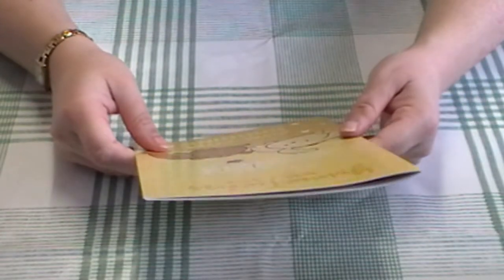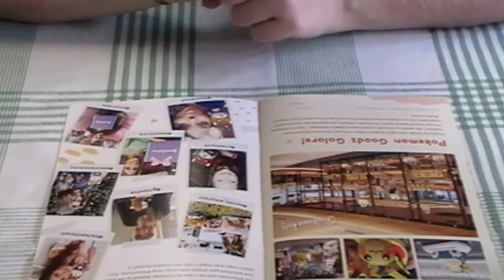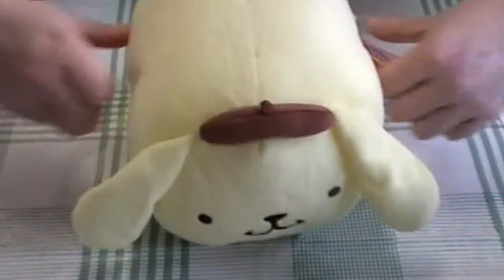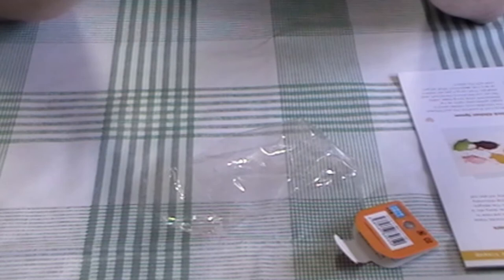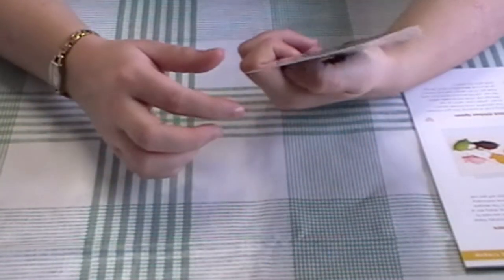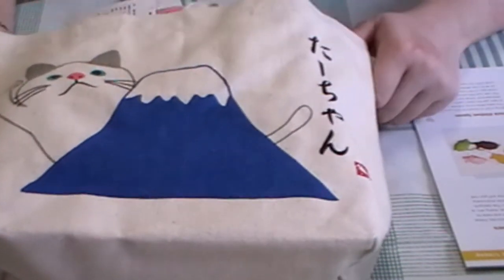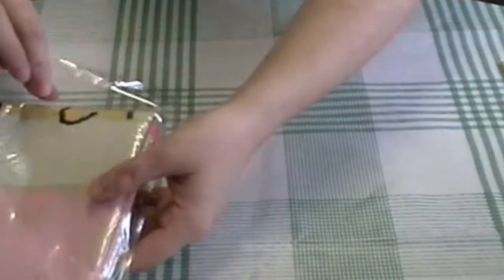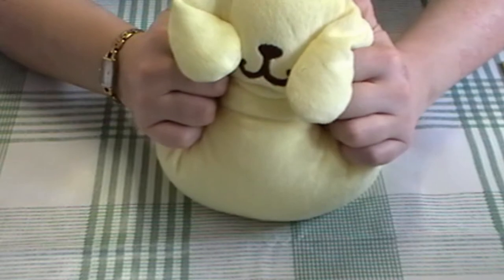~*ASMR*~ May 2018 YumeTwins Unboxing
So I did actually film this in May and had it uploaded and everything but for whatever reason I never made the video live.  I blame work because I have been doing a lot of extra and I have been tired.  My brain just forgot...sorry guys!

If you want this box:

(if you buy using this link you get $5 dollars off and so do I)

Even with the dud squishy I still think that this box is worth £26.00.  The items were nice but it seemed a little miss-mashed.  If the tote and the squishy were not included this box was basically worthless!

I think the plush is my favourite because...well...the butthole!

Autonomous Sensory Meridian Response is a sensation brought on by certain sounds or visual ‘triggers’.  Often the sensation is felt as a pleasurable tingling in the head and scalp which can also move down the spine and through your limbs.  No two people feel ASMR the same way but some common triggers that you may enjoy are tapping, crinkling, whispering and hand movements.